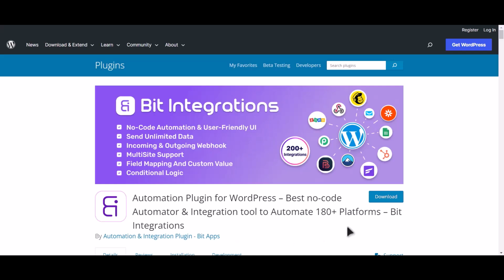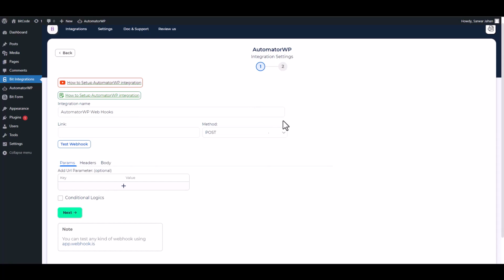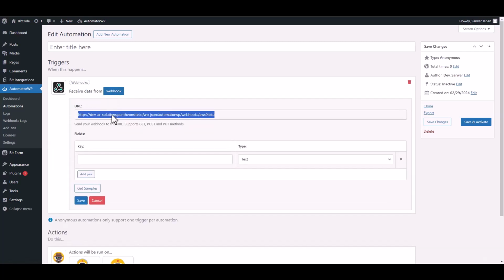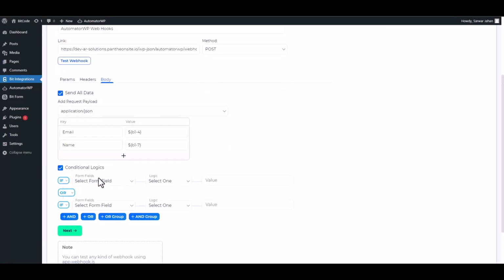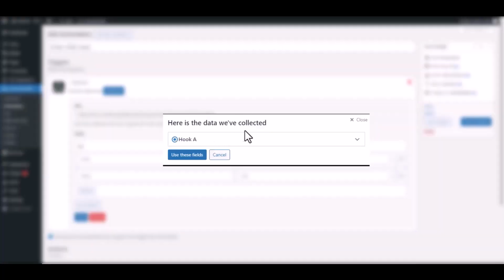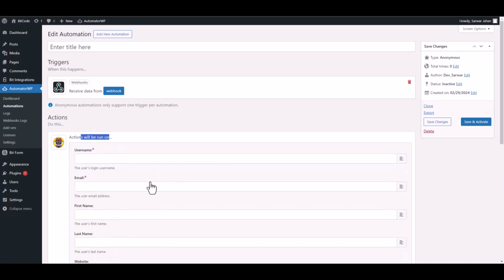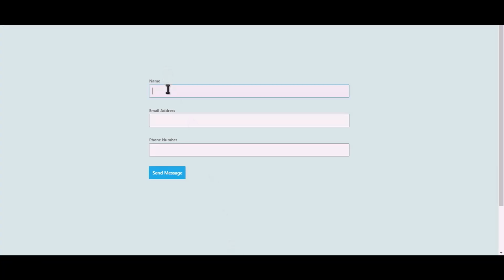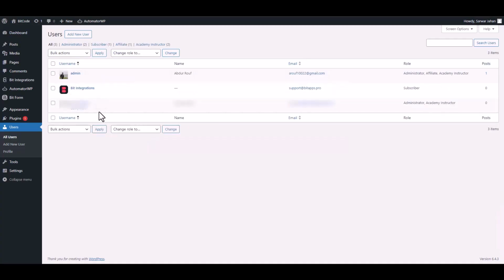Integrating Happyforms with AutomatorWP | Step-by-Step Tutorial | Bit Integrations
🔗 Ready to automate your WordPress workflows? Join us on our YouTube channel for an in-depth tutorial where we unveil the seamless integration of Happyforms with AutomatorWP, a powerful automation plugin for WordPress. Learn how to effortlessly connect these two tools using the Bit Integrations WordPress plugin.

Follow along as we guide you through the step-by-step process of integrating Happyforms  with AutomatorWP, empowering you to automate various actions and tasks on your WordPress site based on form submissions. Say goodbye to manual processes and welcome automated workflows for increased efficiency and productivity.

Key Highlights:
✅ In-depth walkthrough for integrating Happyforms with AutomatorWP using Bit Integrations for WordPress.

Whether you're a website owner, developer, or WordPress enthusiast, this integration empowers you to seamlessly merge Happyforms with AutomatorWP. Watch now to revolutionize your WordPress automation efforts!